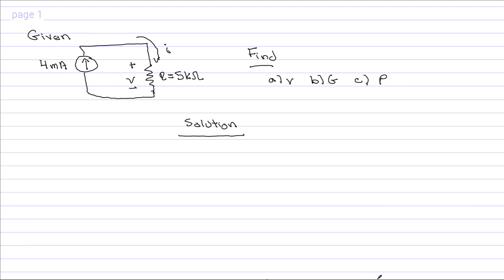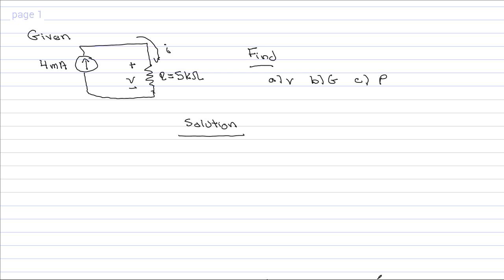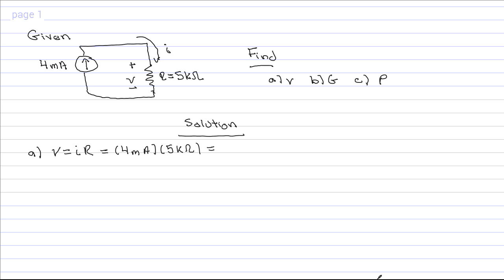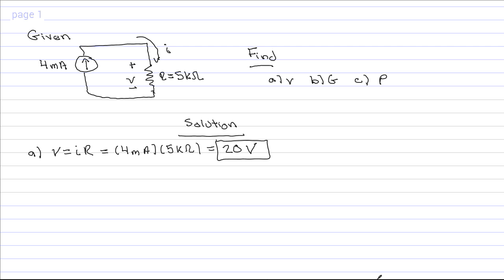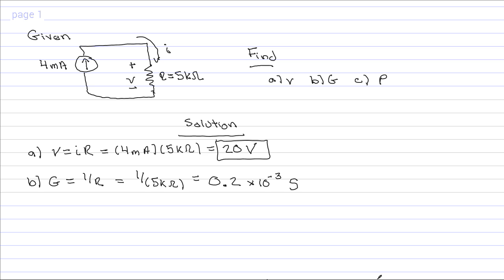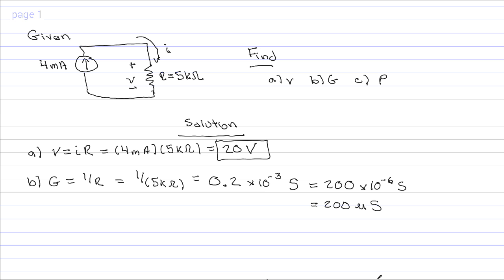Ohm's Law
Basic example of Ohm's Law, including definition of conductance